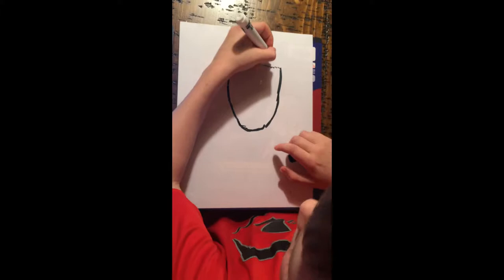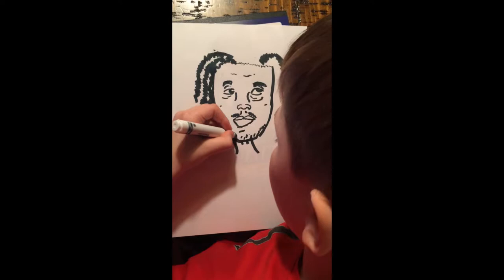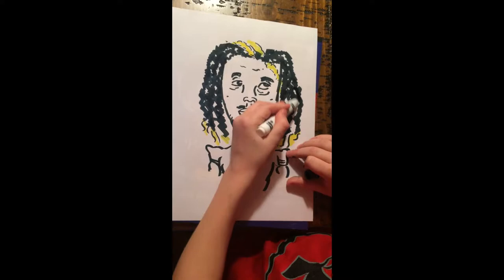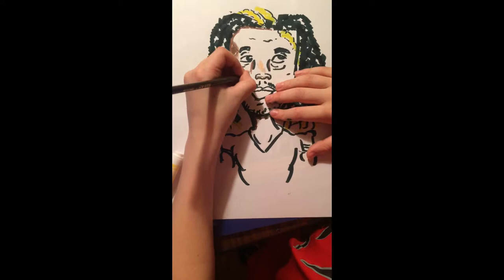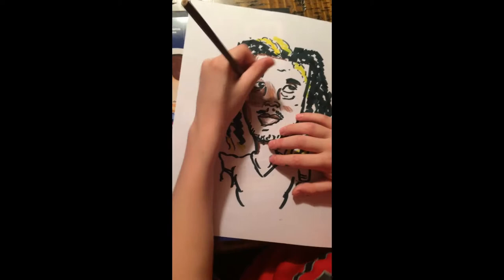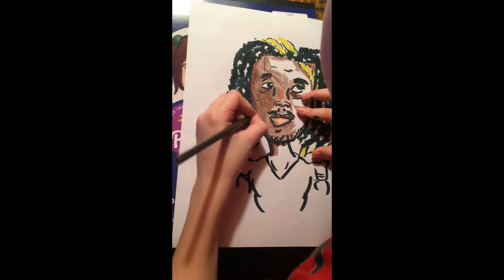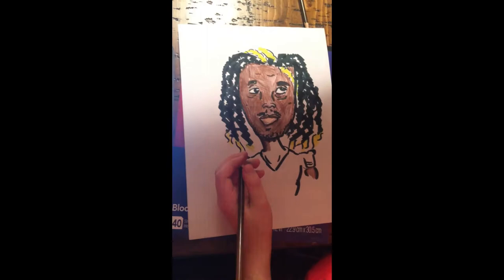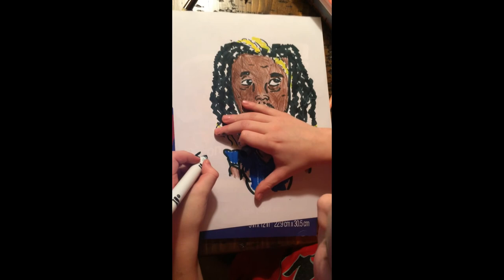Cooper's Drawing - Jay Ajayi